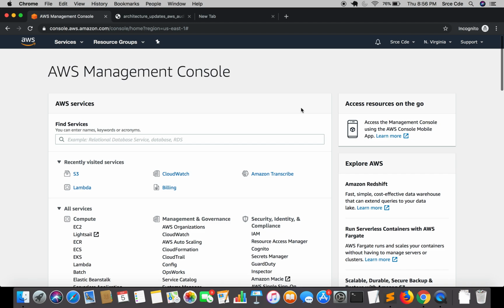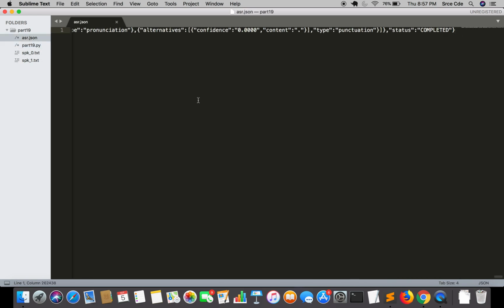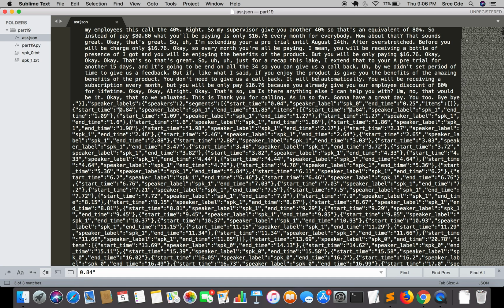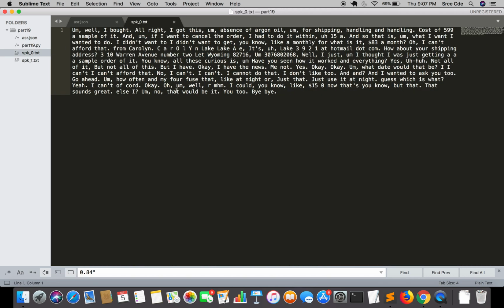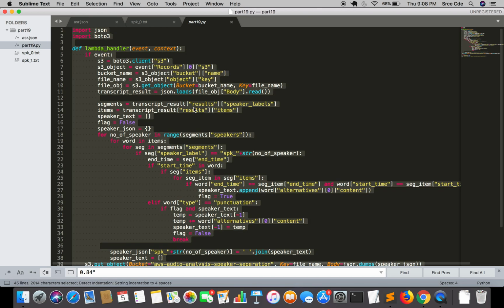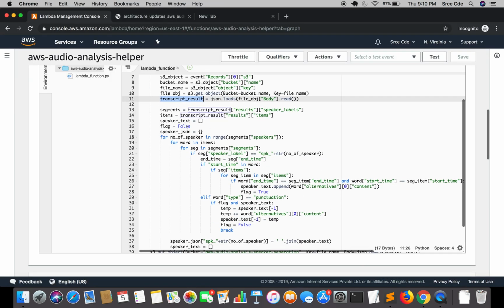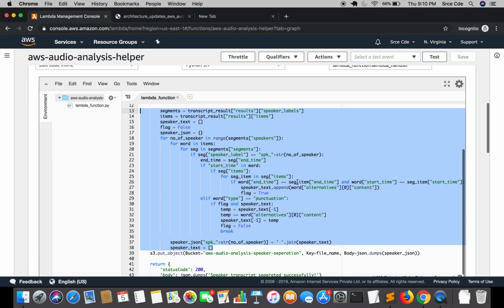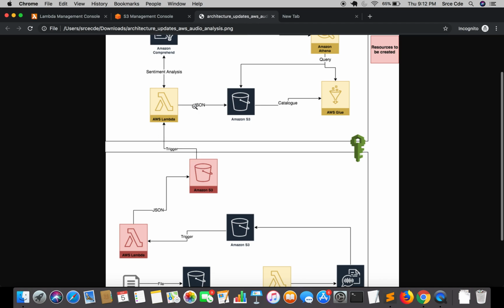Separating Speaker transcript - AWS Audio Analysis p19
Welcome to part 19 of the tutorial series on AWS Audio Analysis. In this tutorial, the helper lambda function is updated to separate speaker transcripts from Amazon Transcribe output and store back into the S3 bucket.